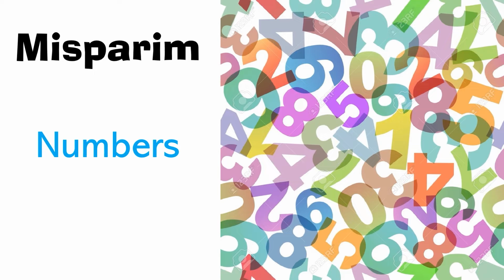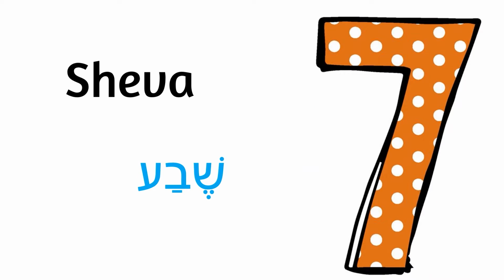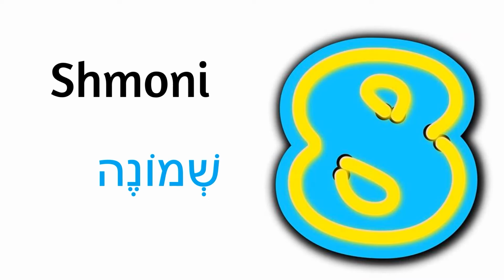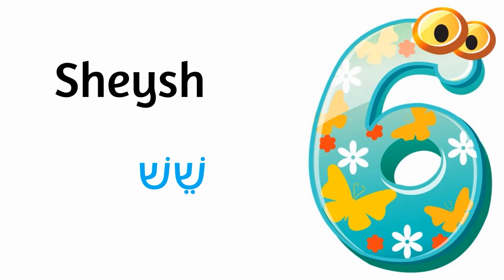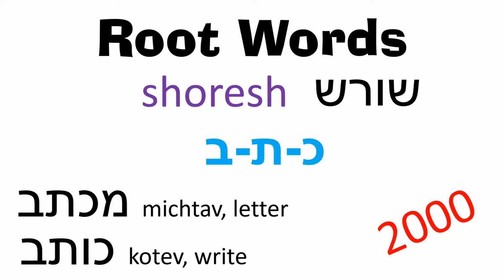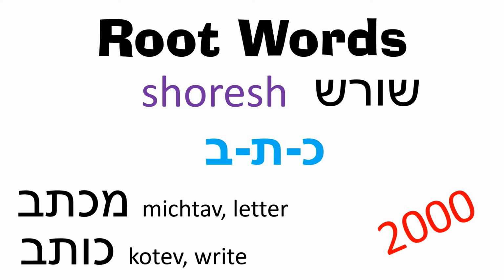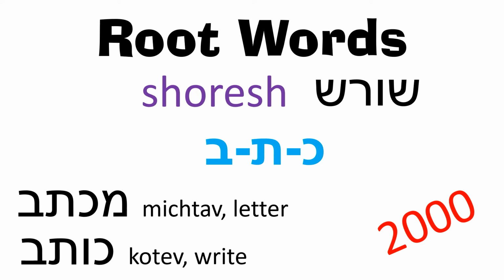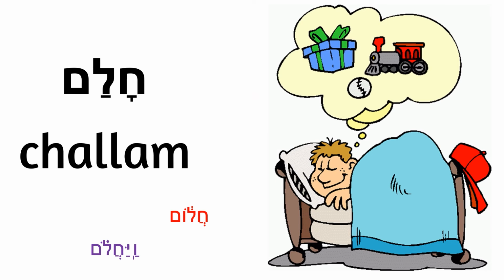Pharaoh's Dreams Hebrew review